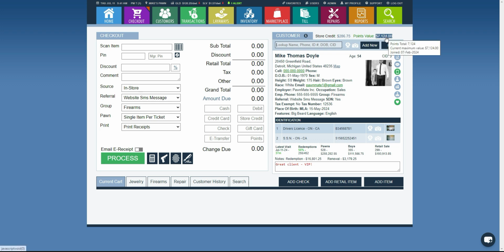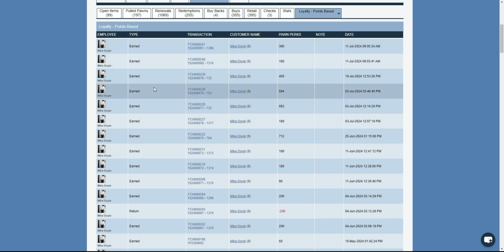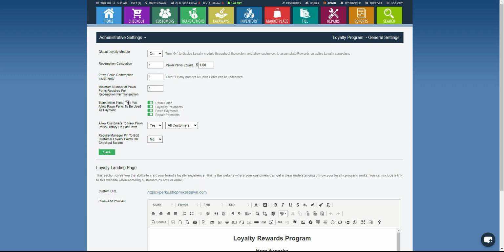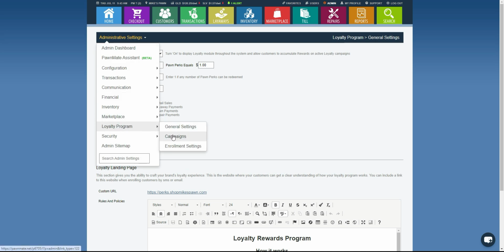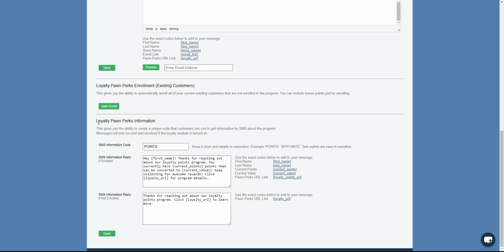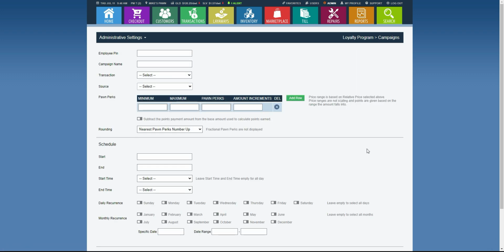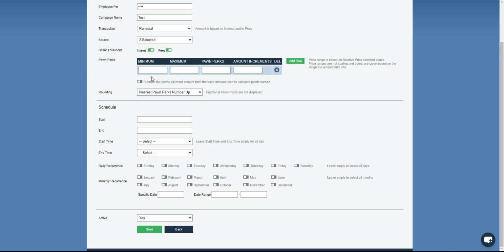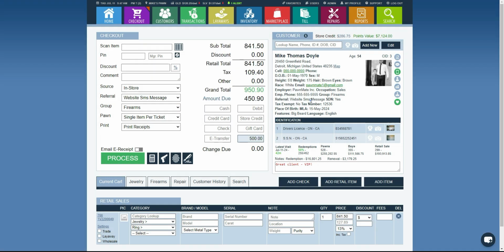📢 Day 18 of 30 Days of PawnMate! 📢 Today, we're excited to introduce our Loyalty Point Program Mod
📢 Day 18 of 30 Days of PawnMate! 📢

Welcome back to our 30 Days of PawnMate series! Today, we're excited to introduce our Loyalty Point Program Module. 🎁

This module, which is completely free, allows you to create customized campaigns tailored to the transactions you want your customers to earn points from. It's a fantastic way to reward your loyal customers and encourage repeat business.

👉 Watch the video to learn how you can set up and benefit from the Loyalty Point Program.